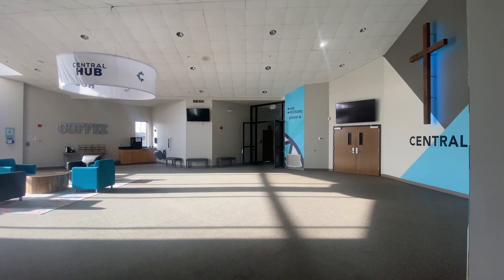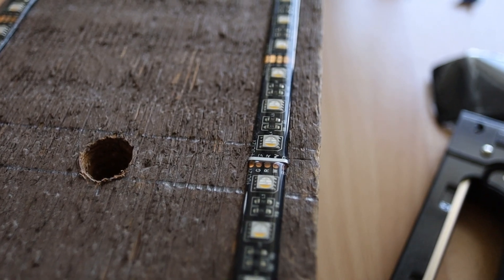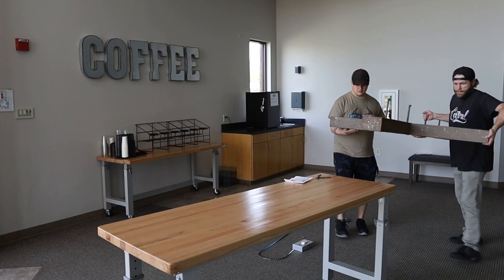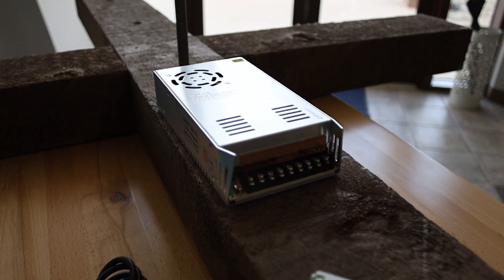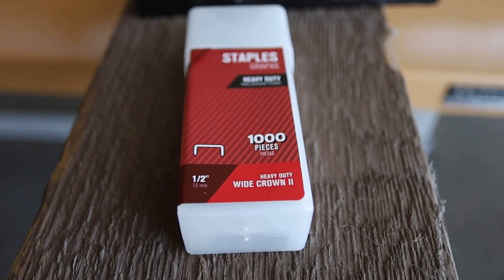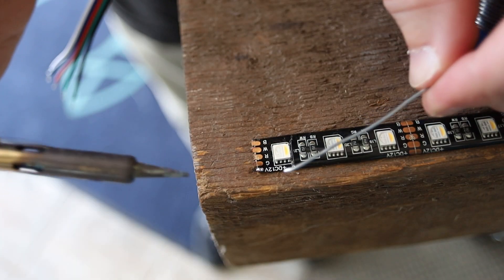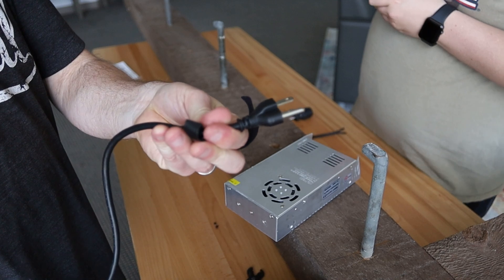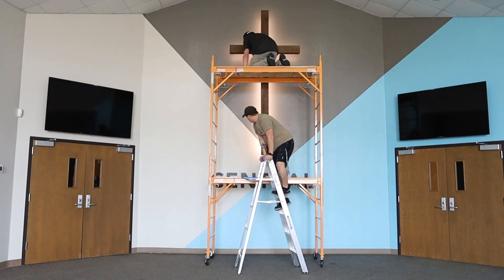Redesigning our Church Lobby - BTS of our LED Cross Build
BTF Rgbw Tape
Wifi Controller
12v 30a Power Supply
Soldering Kit